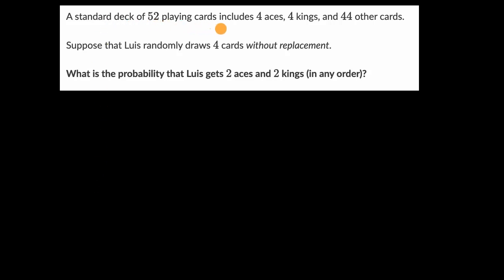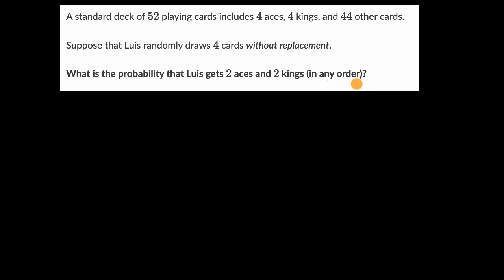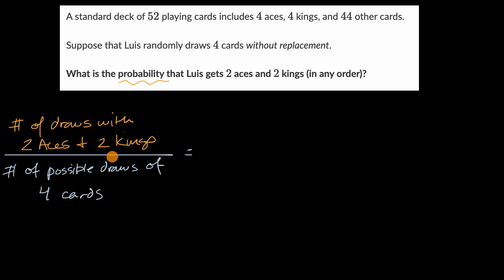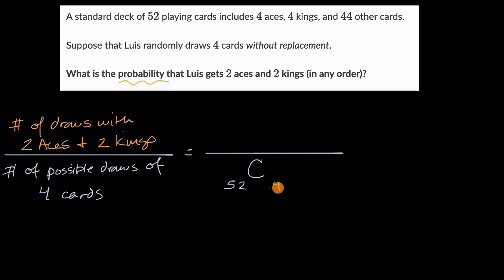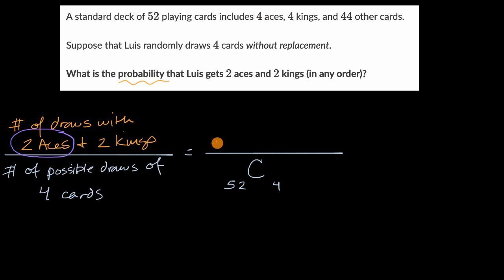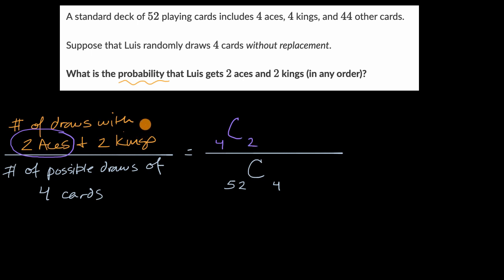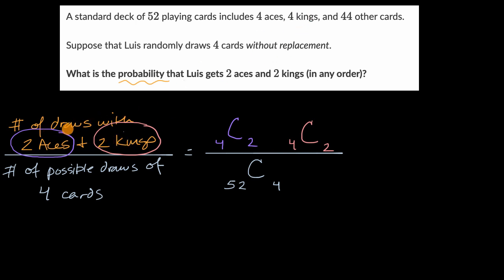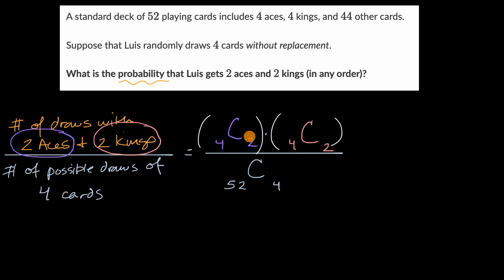Probability with combinations example: choosing cards | Probability & combinatorics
Sal shows how we can use combinations (when order does not matter) to find the probability of drawing two aces and two kings in a draw of four cards.